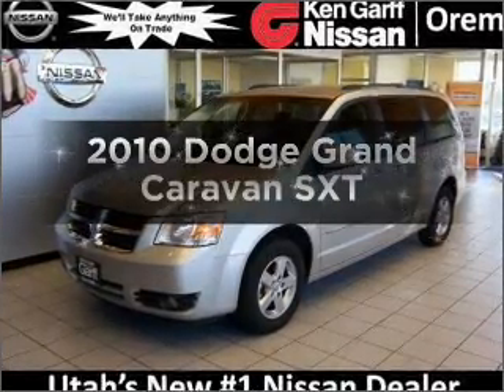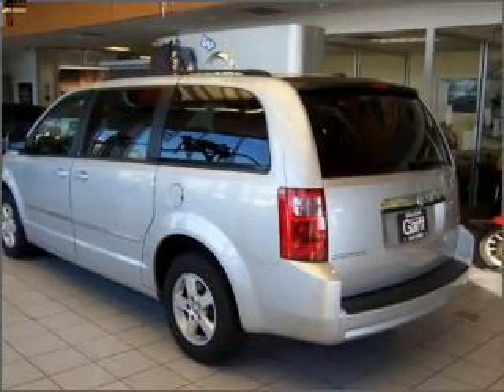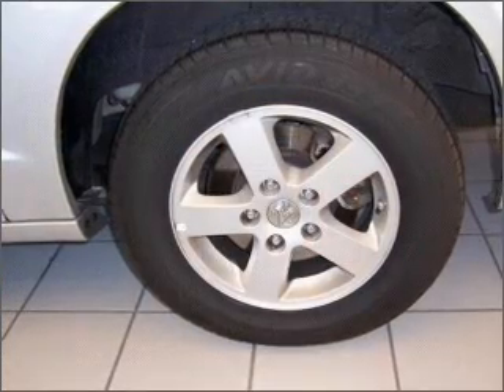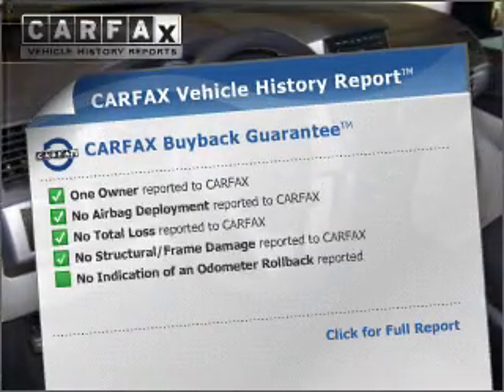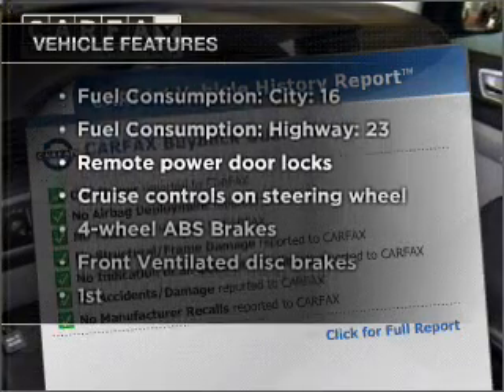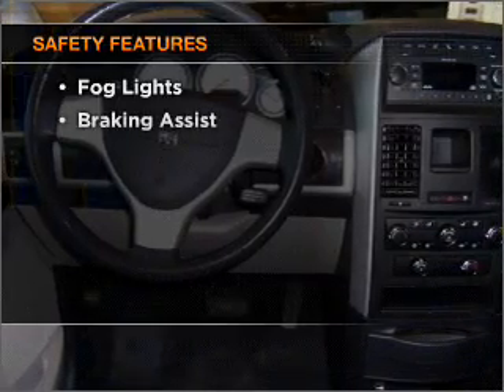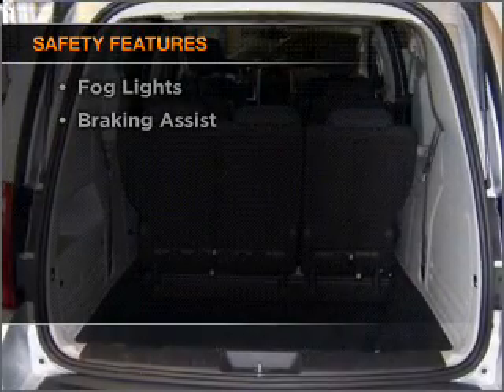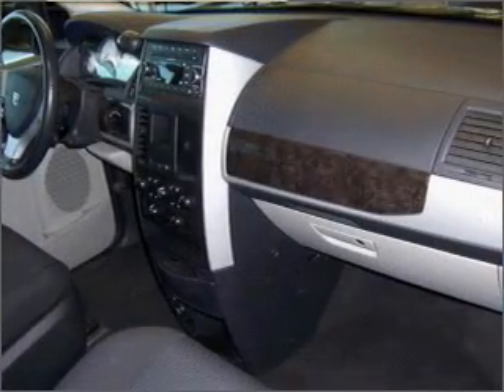2010 Dodge Grand Caravan - Orem UT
Year: 2010
Make: Dodge
Model: Grand Caravan
Trim: SXT
Engine: 3.8 liter 6 cylinder 12 valve
Transmission: Automatic
Color: Bright Silver Metallic
Mileage: 20079
Address:
285 W Univeristy Parkway